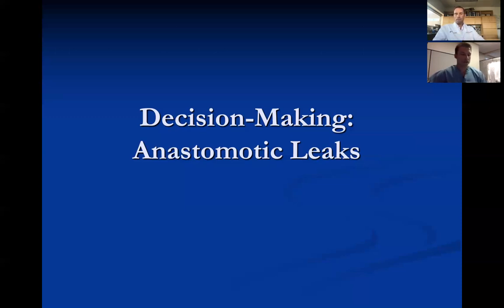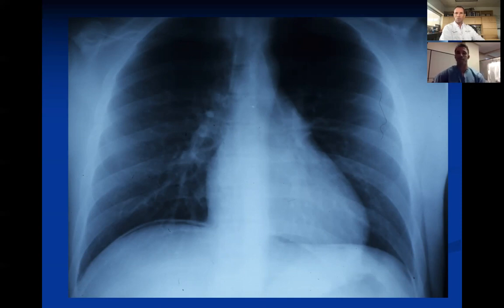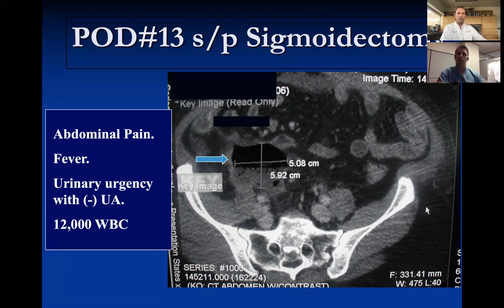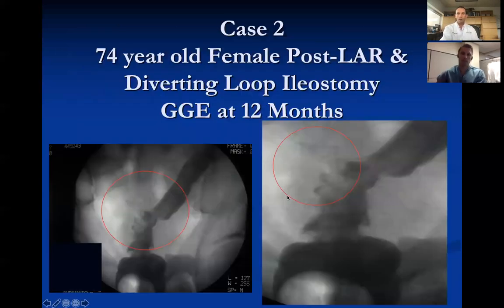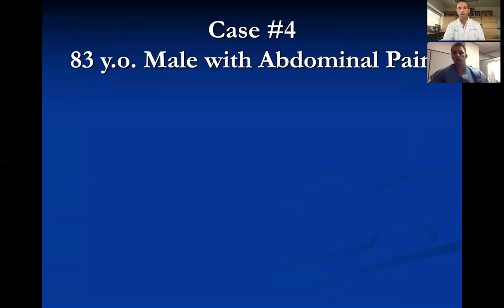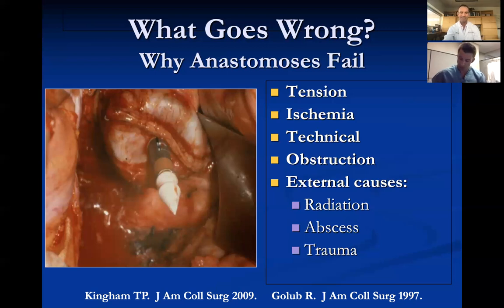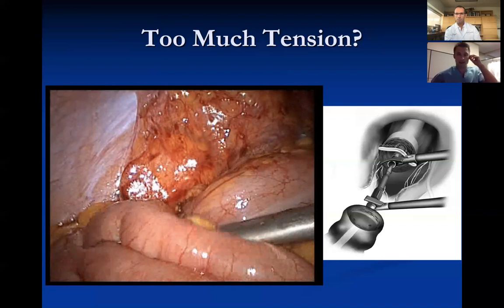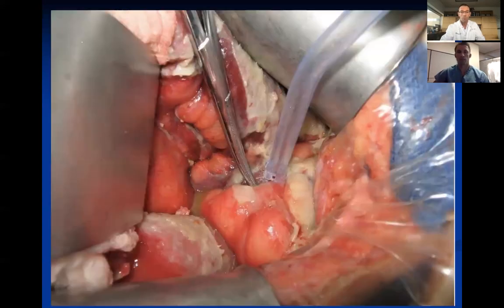BTK Decision Making: Anastomotic Leaks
Anastomotic leaks come in many different flavors.  Join Drs. Scott Steele and Patrick Georgoff as they work through the diagnosis and treatment of a variety of anastomotic leaks.   Don't miss this nuanced discussion!